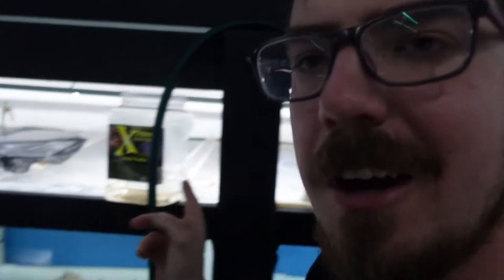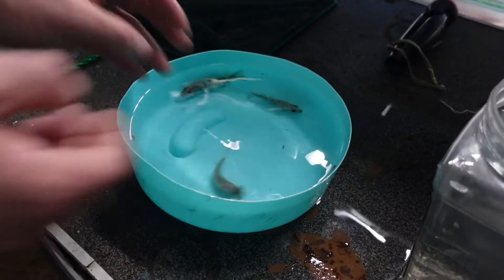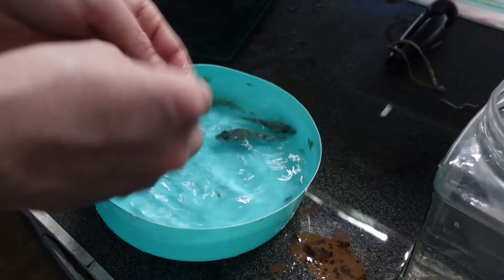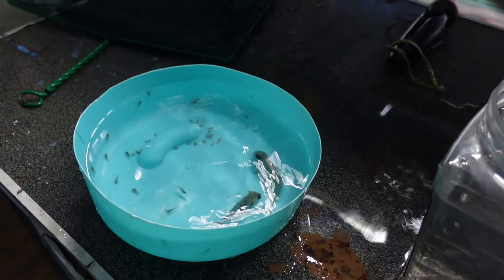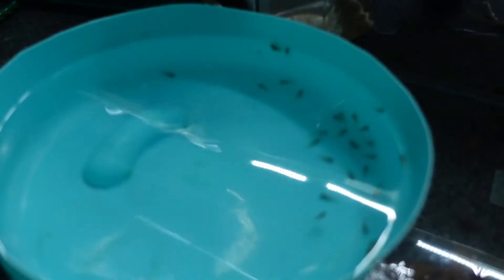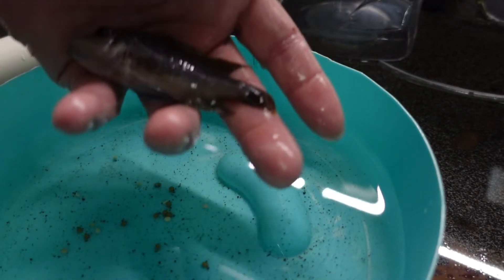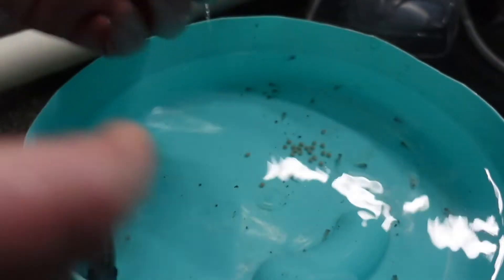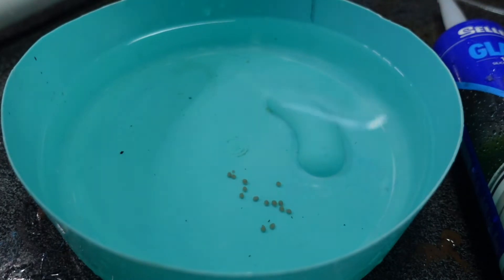How to strip African cichlids!